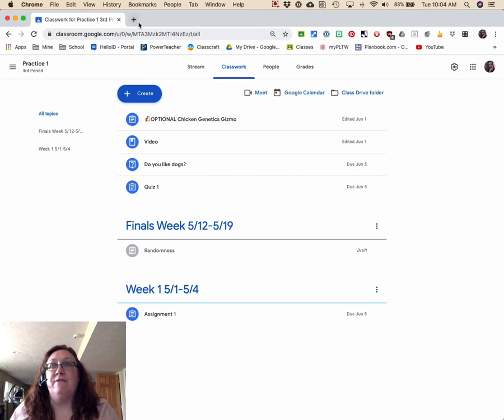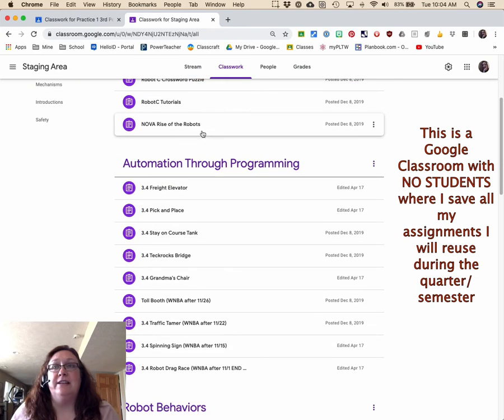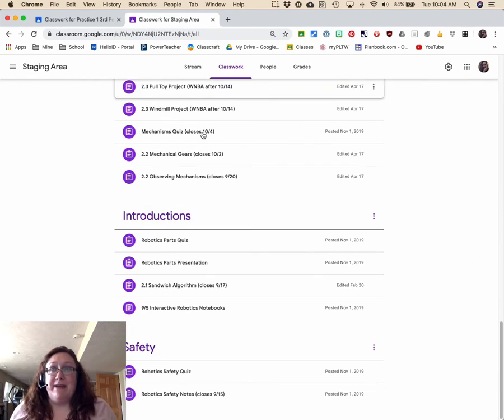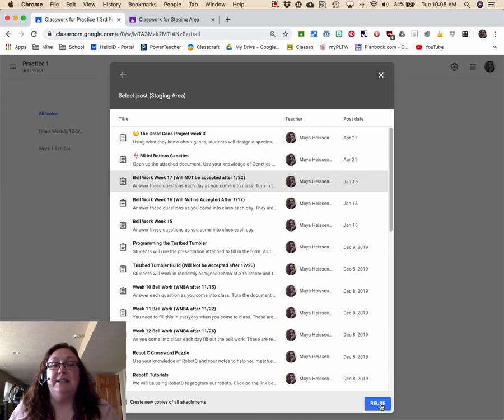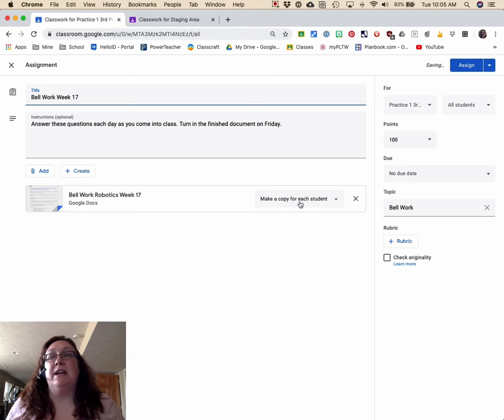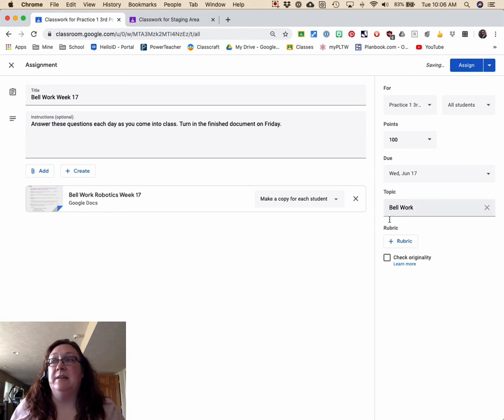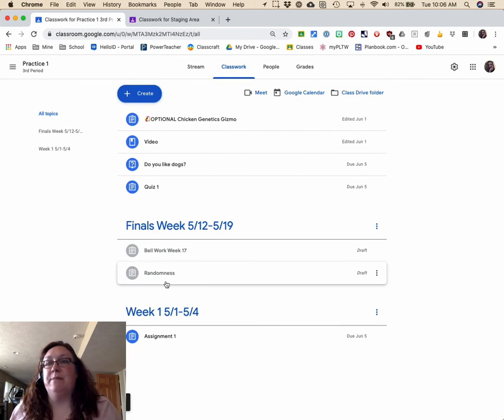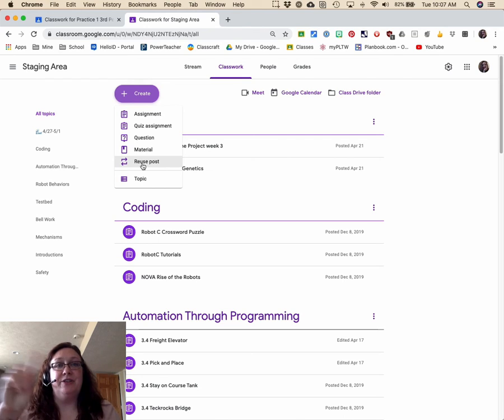201 Organizing Your Google Classroom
How to use Topics and a Staging Area to better organize your Secondary Google Classroom. Make your life (and your students' lives) easier!